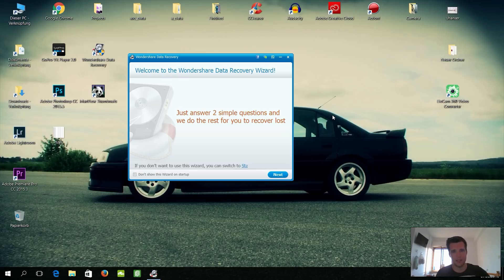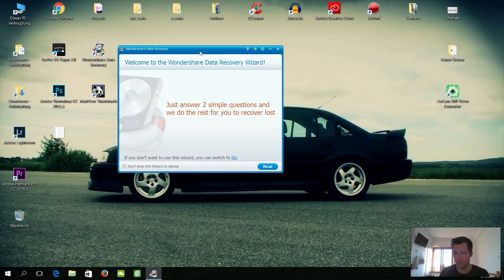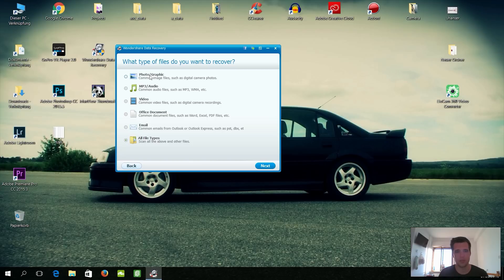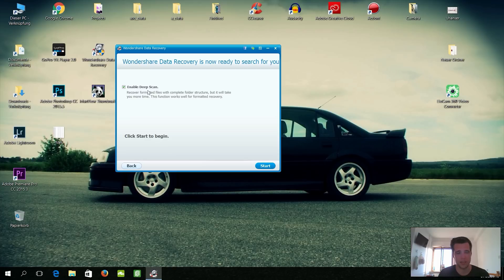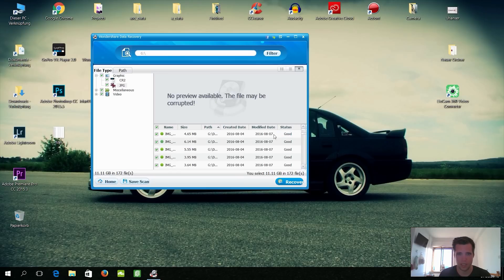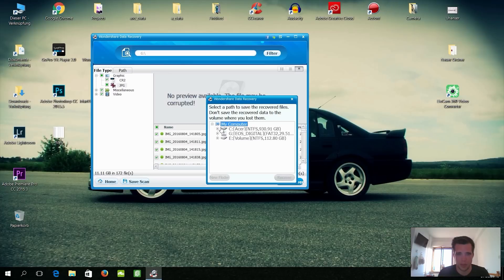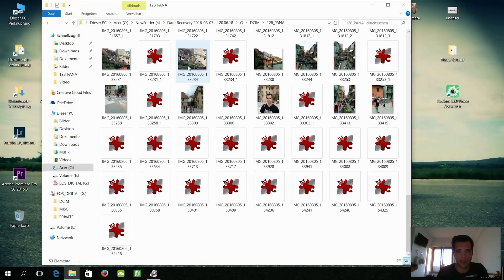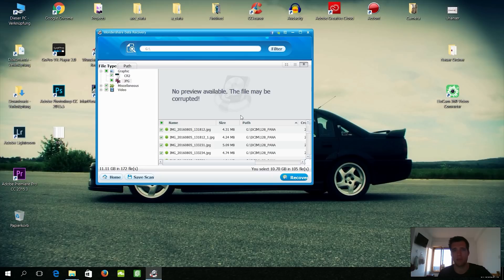How to Recover Lost Files in 3 simple Steps !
Recover deleted files from your PC , Smartphone , USB driver or corrupted SD Card.↓↓↓↓↓↓↓↓↓↓↓↓ open up for more info ↓↓↓↓↓↓↓↓↓↓↓↓↓↓

Join the Community now and be soon in one of our videos :)
Come join the discussion and decide what minigames, plugins and maps you want to see on ITXcraft

You can register here for free, and i hope to see some of you guys there! :D Let´s build up a huge community.
Be a part!
There have been times when we have lost data due to accidental deletion, system crash or formatting. Once it happens we all think that it is the end of the world as we have lost all important data of ours. But not anymore, Wondershare Data recovery software is there to take the nightmares out of our lives.